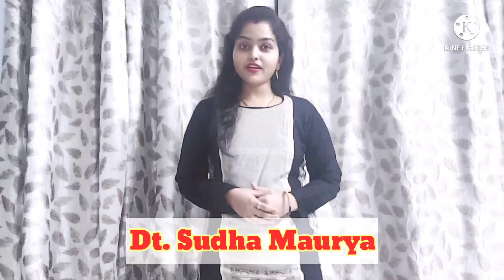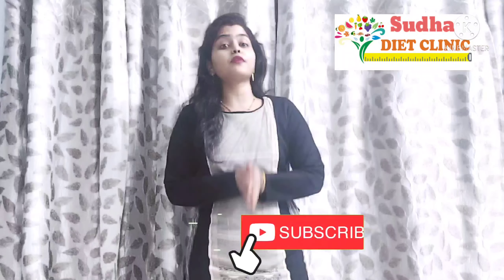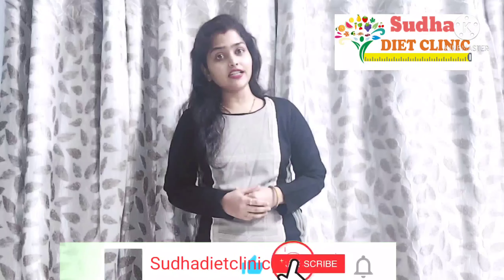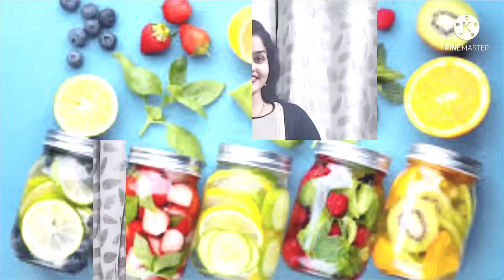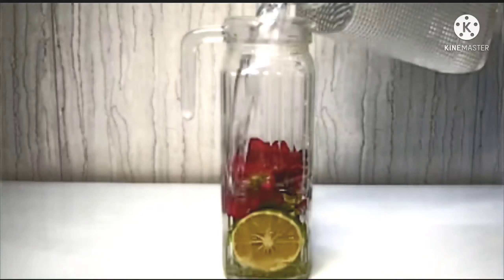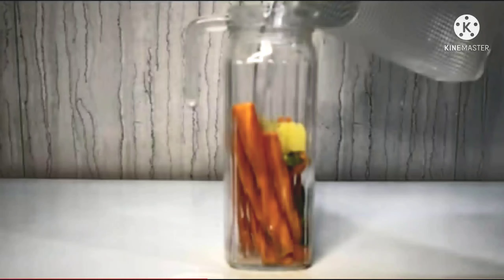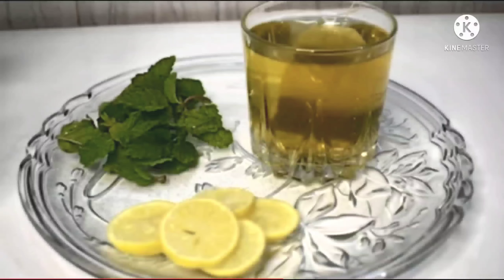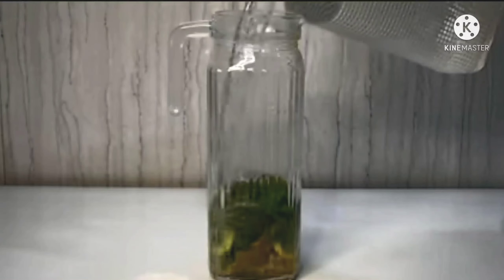Winter🥶 Special Detox Water for Weight Lose| Lose 3 Kg in 3 weeks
diet plan
diet
diet plan for marriage
diet plan for marriage season
diet plan for wedding season
detox water
detox water for weight loss
detox water uses
detox water for clear skin
best diet for marriage season
marriage season diat programme
weight loss
weight loss diet
weight loss with home diet
best weight loss diet
sudha diet clinic
dietitian
dietitian sudha maurya
sudha maurya
best dietitians
best dietitians of india
best dietitians of lucknow
best diet youtube channel
lucknow dietitians
barabanki dietitians
healthy diet
healthy lifestyle
health and wellness
dietitian sudha maurya youtube channel
11 Daily Routine Tips to Lose weight fast
Daily Routine Tips